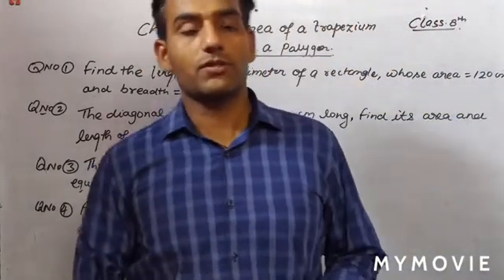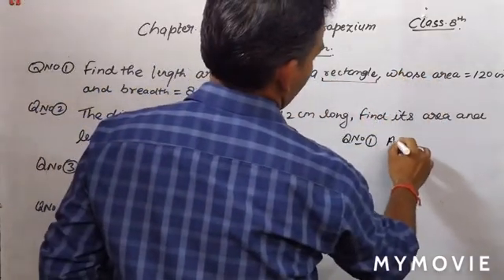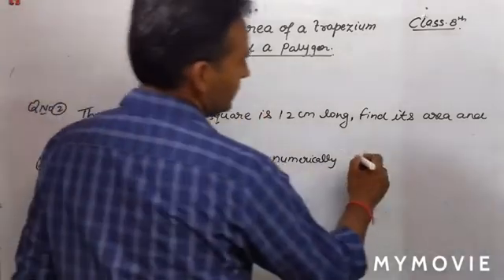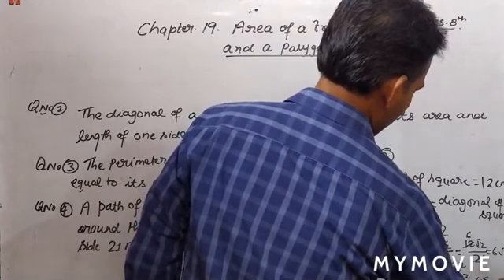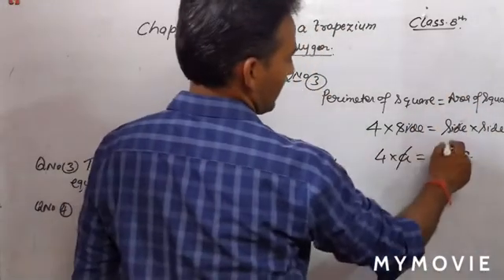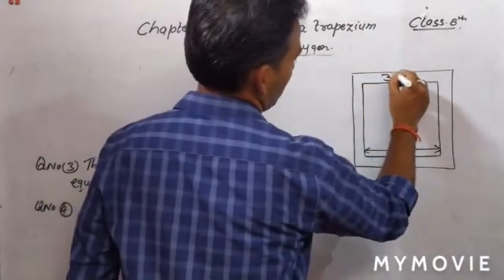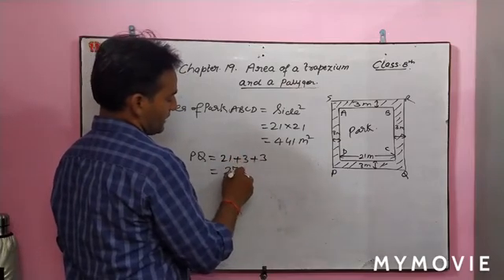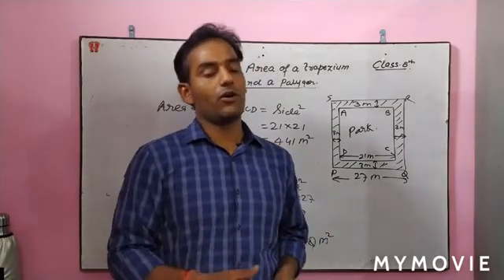VIII Maths Part 19